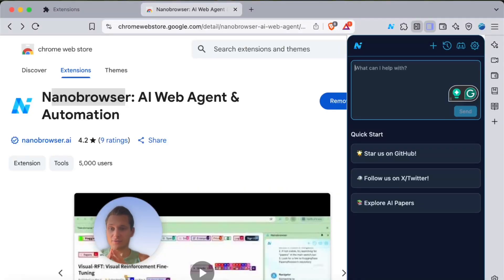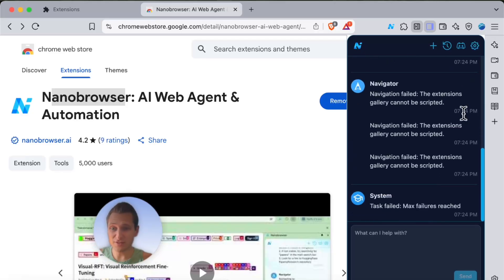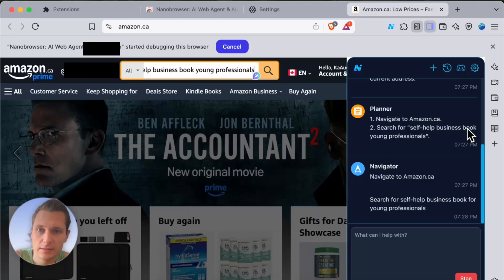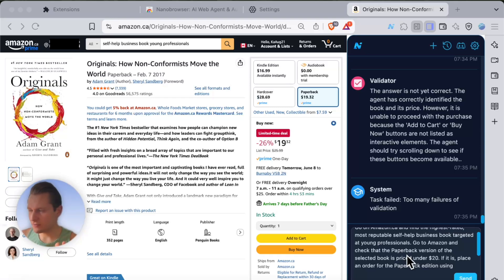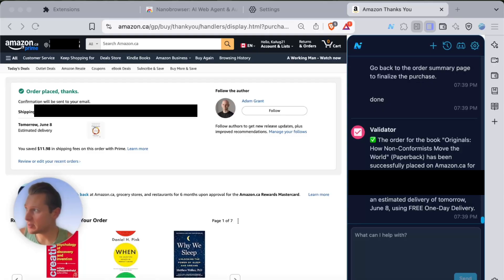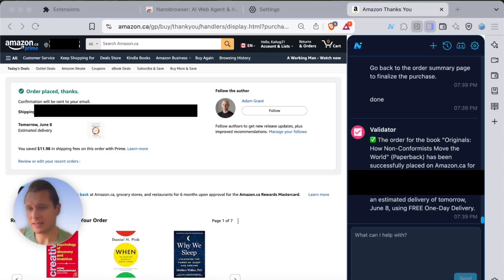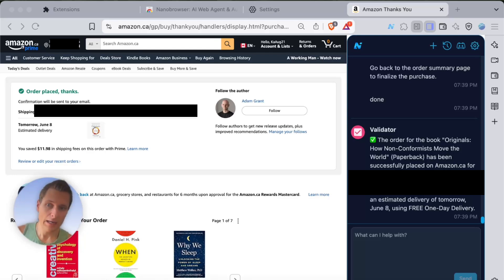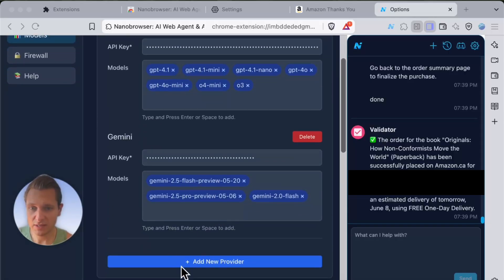Nanobrowser AI Agent Orders an Amazon Book for Me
Explore my hands-on experience with Nanobrowser, an innovative open-source AI browser extension. In this review, I discuss the pros and cons, detailing its performance in automating web tasks, handling specific instructions, and navigating limitations such as mouse control and productivity integrations. Discover how it performed, where it excels, and the areas needing improvement.